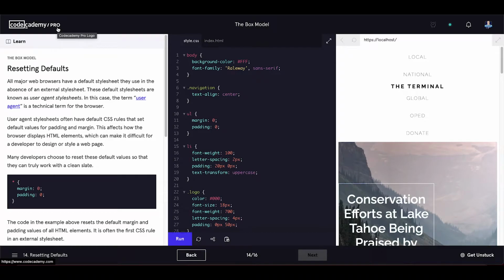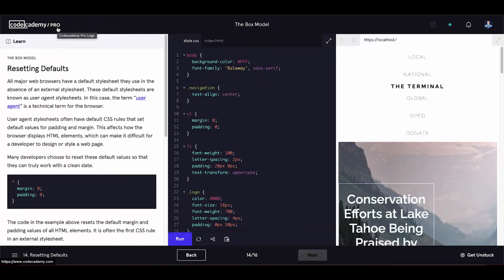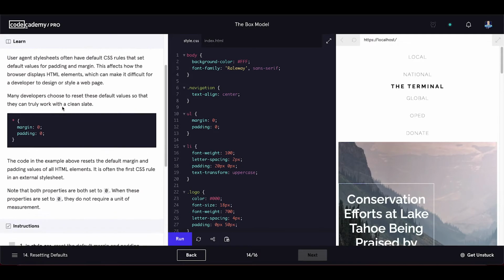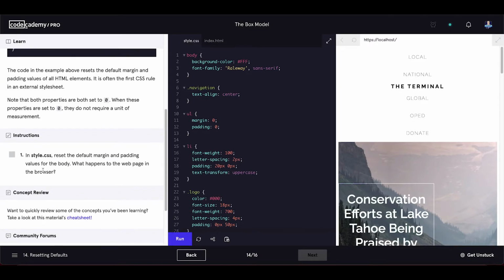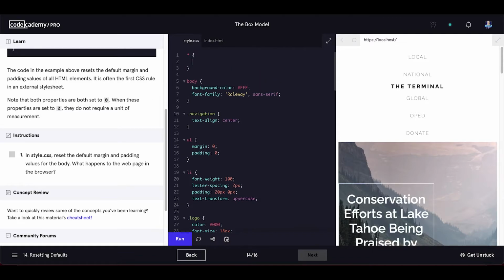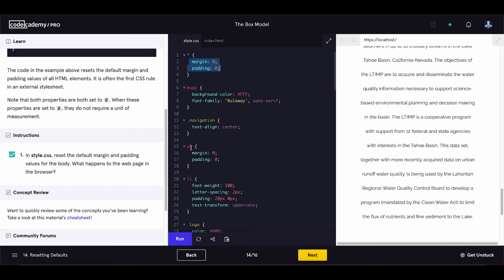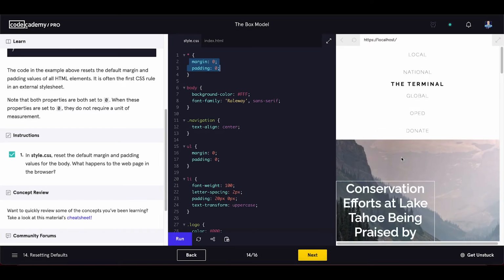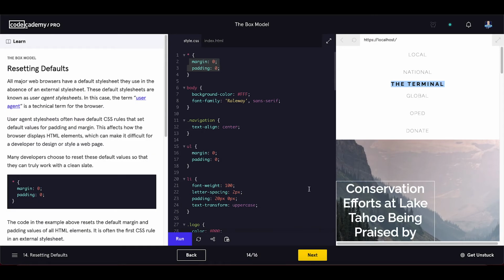Crushing Codecademy PRO WEB DEVELOPMENT career path Challenge - Resetting Defaults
All major web browsers have a default stylesheet they use in the absence of an external stylesheet. These default stylesheets are known as user agent stylesheets. In this case, the term “user agent“ is a technical term for the browser.

User agent stylesheets often have default CSS rules that set default values for padding and margin. This affects how the browser displays HTML elements, which can make it difficult for a developer to design or style a web page.

Many developers choose to reset these default values so that they can truly work with a clean slate.